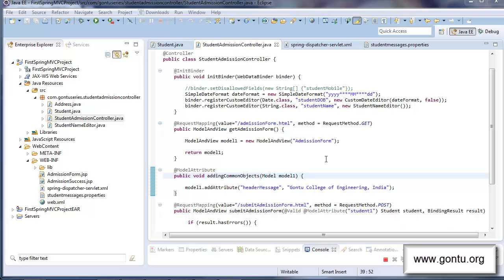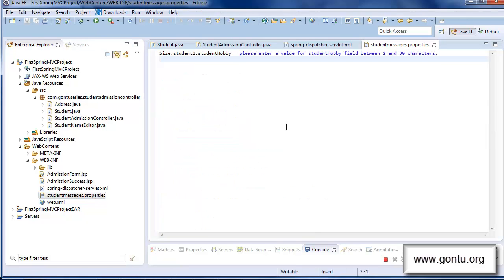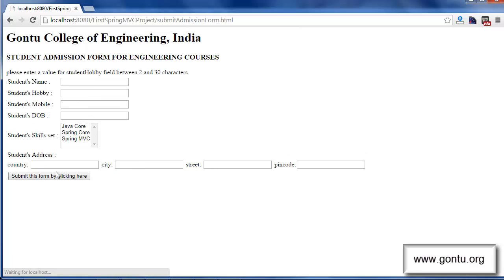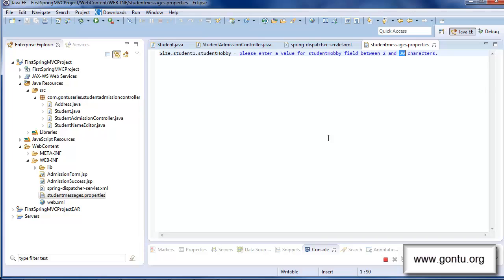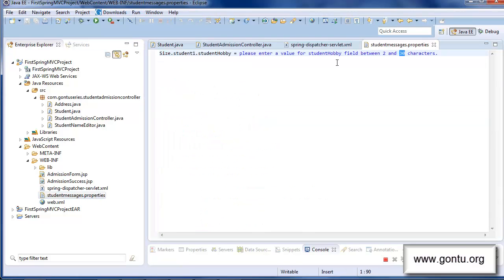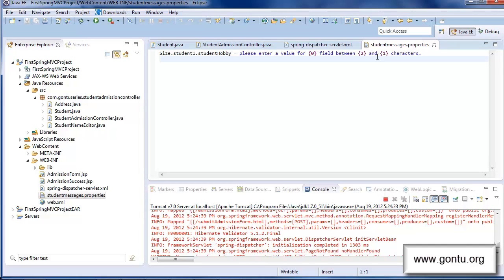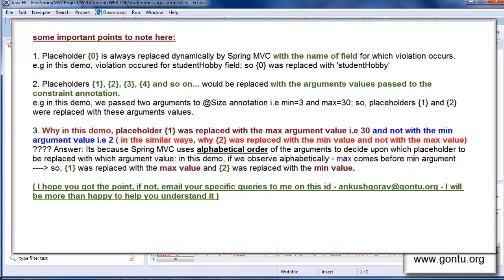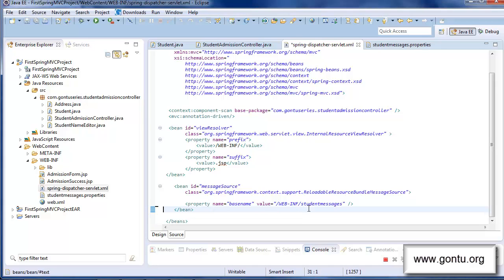Spring MVC Tutorials 19 - Form Validation 03 (more on Spring MessageSource concept...)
in this tutorial, we will learn more about the concept of Spring MessageSource (i.e how to use a properties file in a Spring MVC application to provide the custom error messages for Form validation constraints).

Guys for complete understanding of the Form Validation concept I would recommend watching all previous parts i.e 1 and 2 before watching this one.